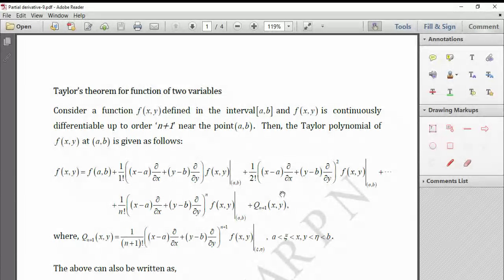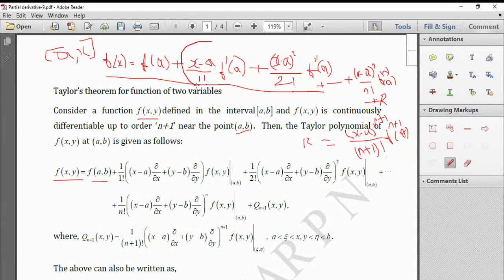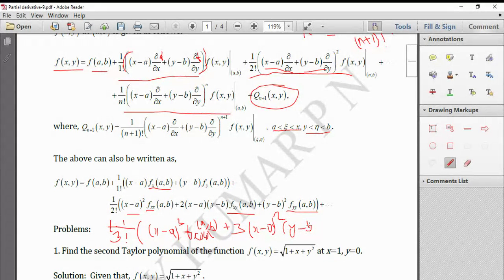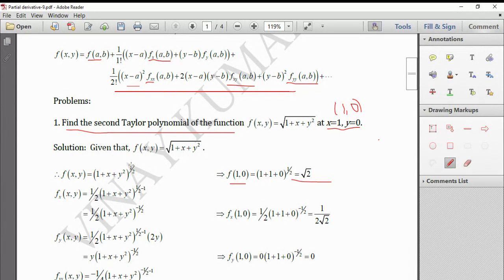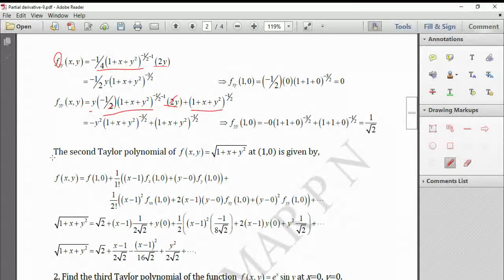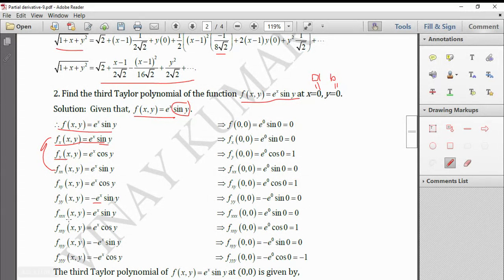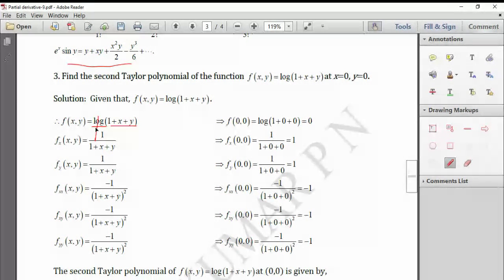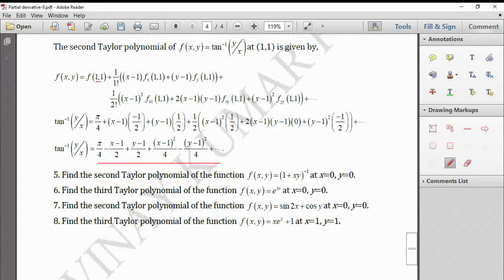Taylor's theorem for functions of two variables